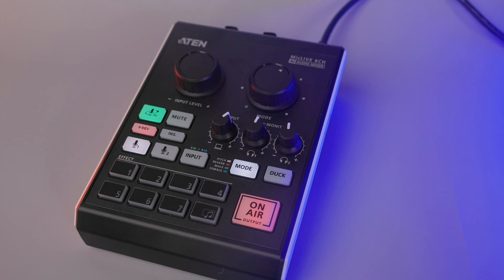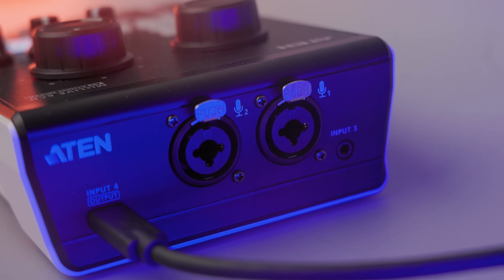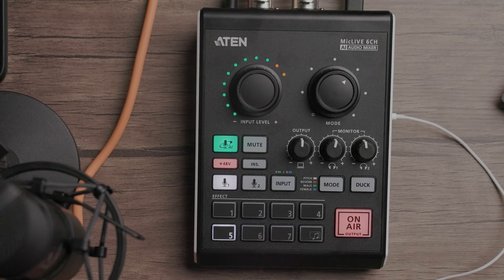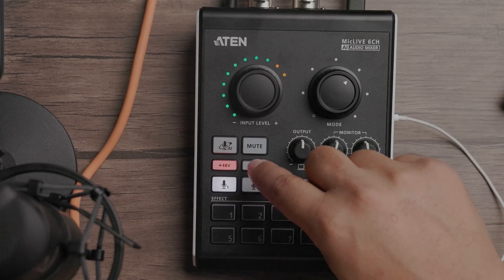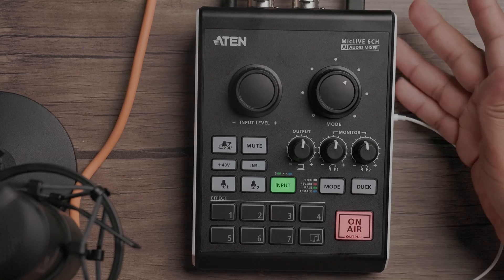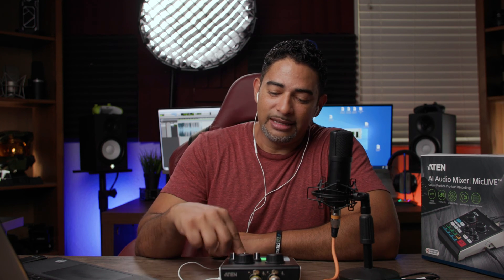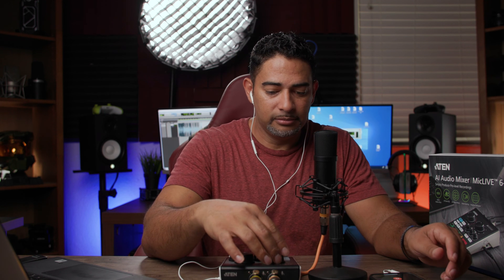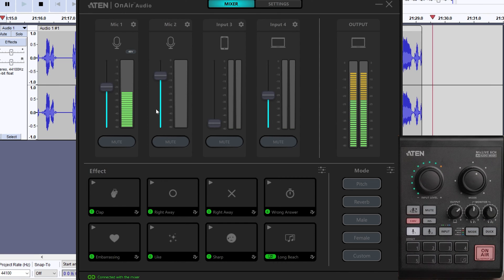ATEN UC8000 MicLIVE The Worlds first AI powered audio mixer - REVIEW!!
Got a chance to put the ATEN UC8000 MicLIVE through its paces. In the end, I came away very impressed. Really you are only limited to what you decide to connect this to. High bitrate, clean preamps, and a very intuitive onboard and software interface make this a dream to use.